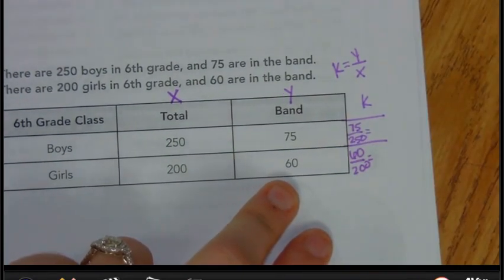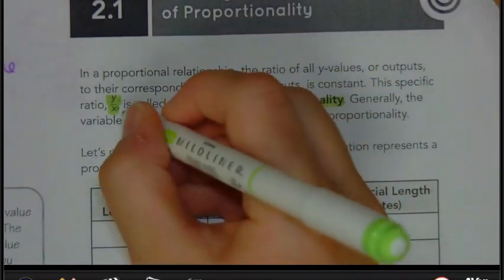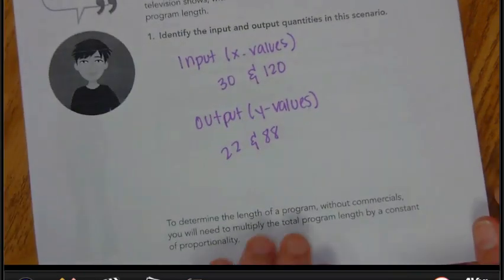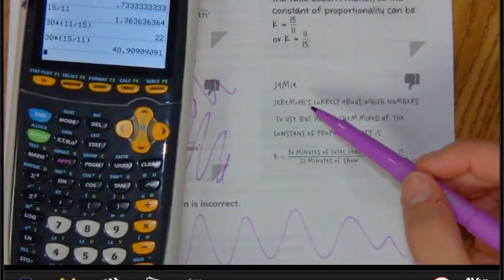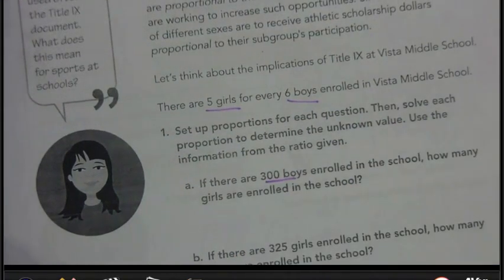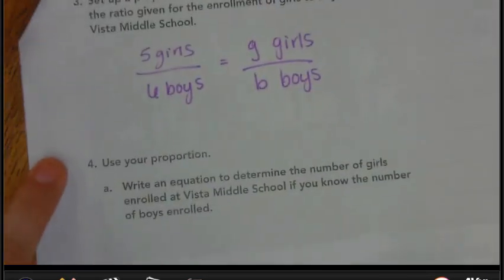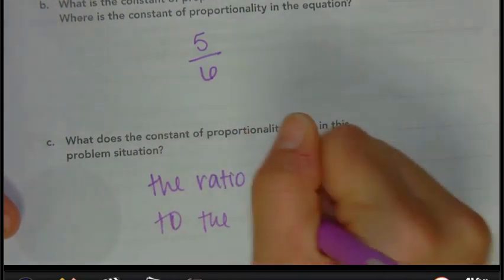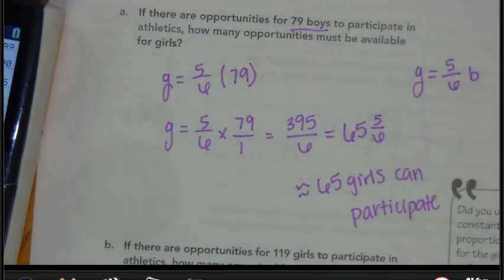Constant of Proportionality